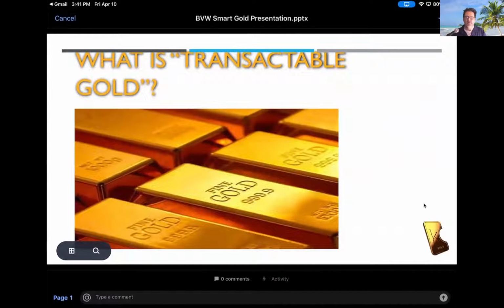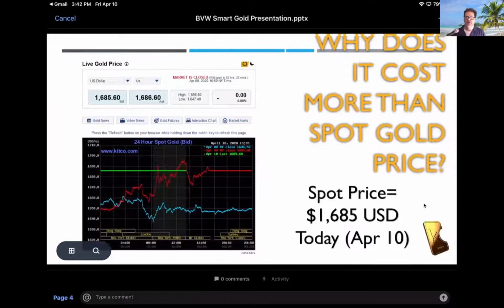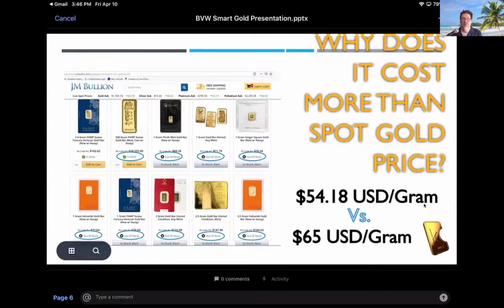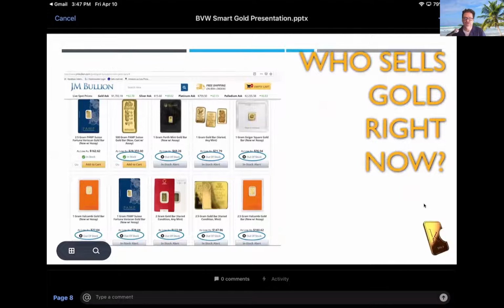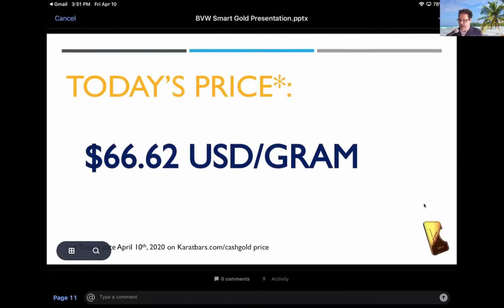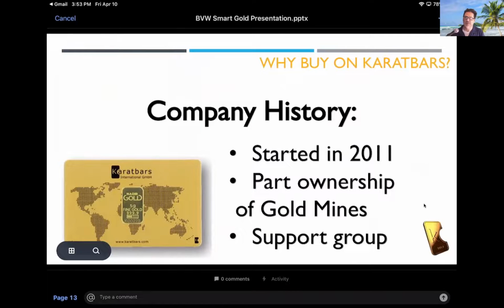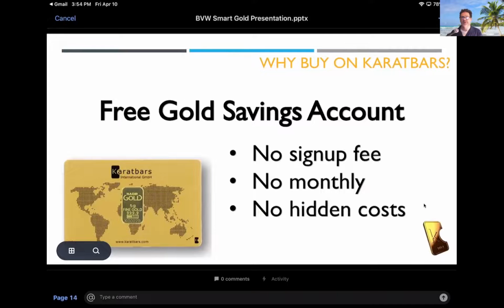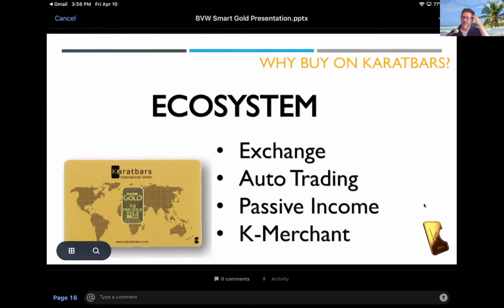Small Increment Gold vs. Gold Bars vs. Spot Gold. What is the dif?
Run down on what the difference is between small 1 Gram gold vs. gold bars vs. spot gold price.

If you buy in at small increment, you can sell out in the same market area.

Cheers!

Bruce Warren aka.  Crypto Brux :-)